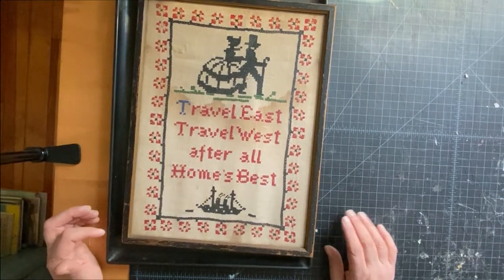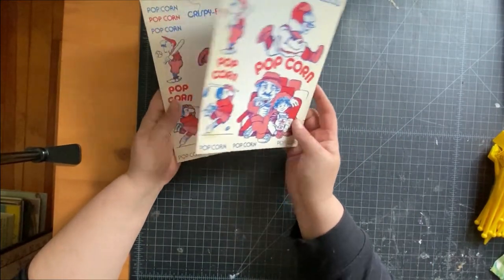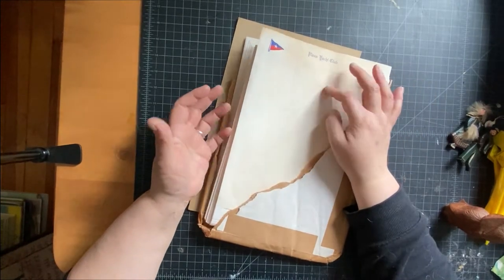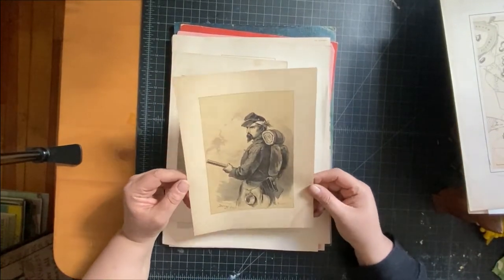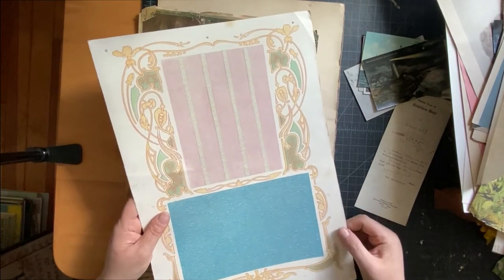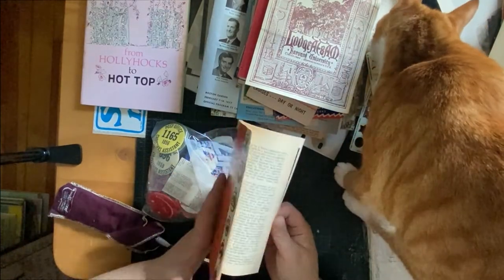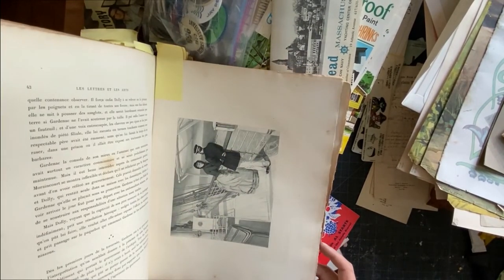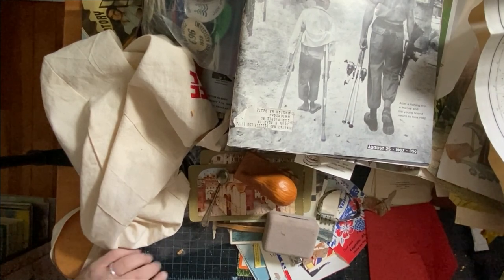Epic $50 haul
Went to an estate sale today and spent $50. Lots of BOLOs, fun stuff, weird stuff and sundry kitten appearances! This is a doozy of video, consider yourselves warned! :)

I’ve gathered all the downloads for the CSV series along with some other seller resources

If you are in a position to, I’d be ever-so-grateful (no, really), if you’d consider buying me a coffee.